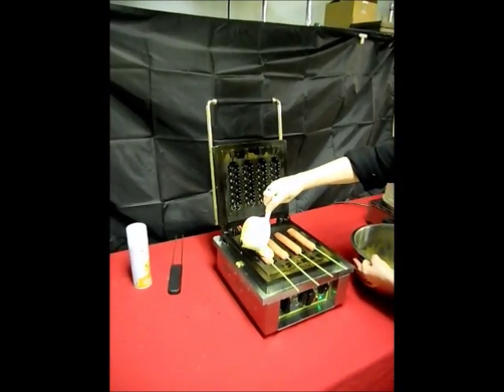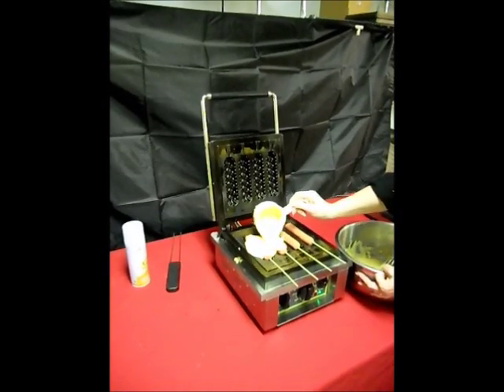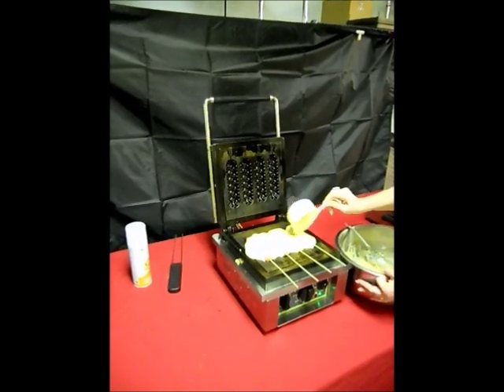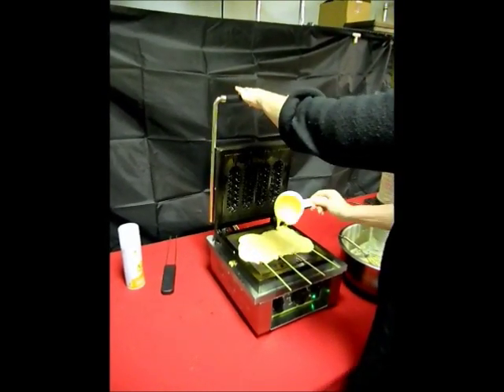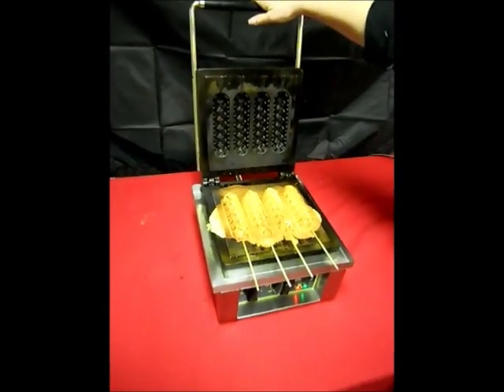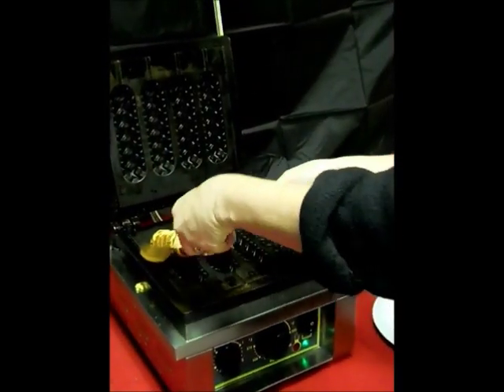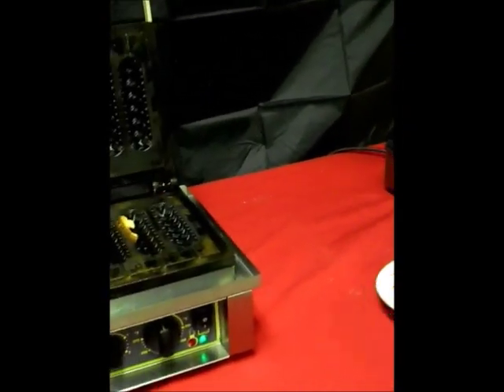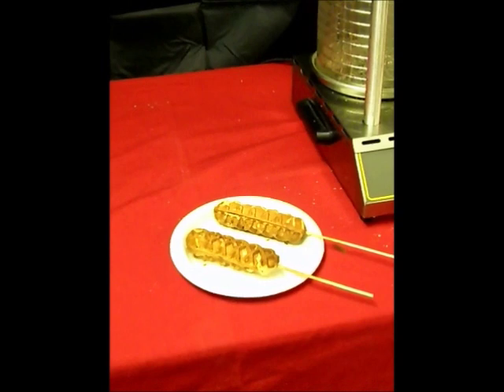Waffles on a Stick Concept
Create this cleaver meal with the Waffle Bakers from Equipex.